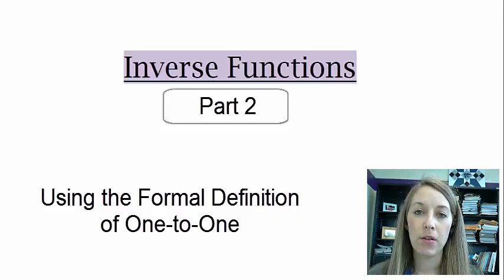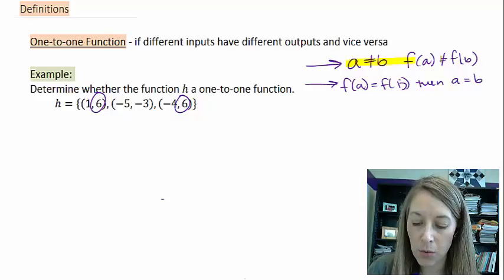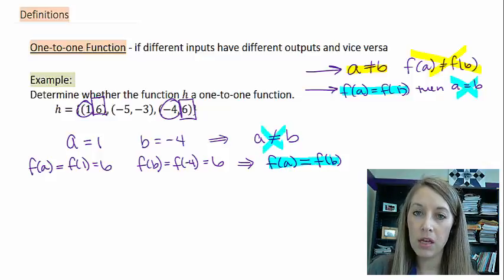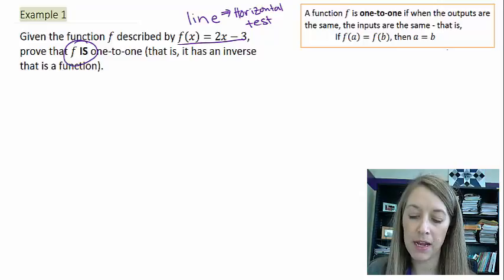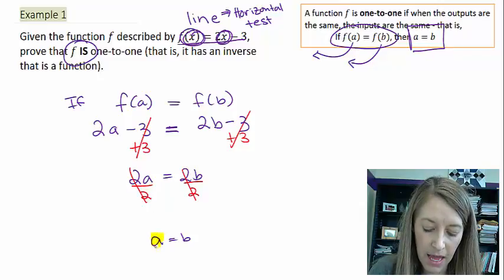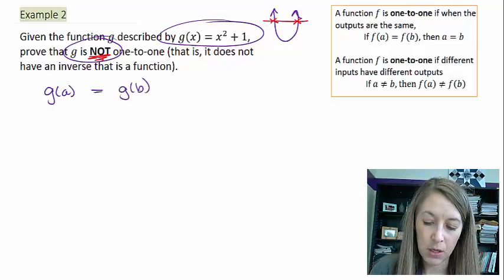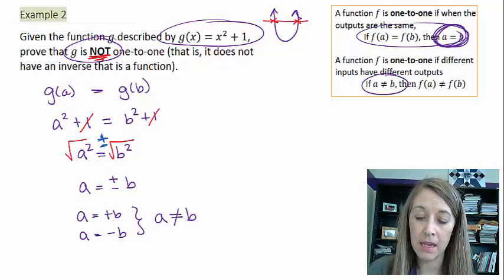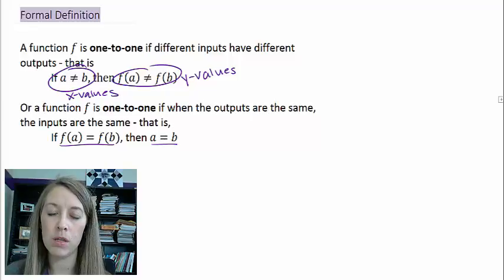2: Using the Formal Definition of One-to-One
Using the Formal Definition of One-to-One to prove whether a function is or isn't one-to-one